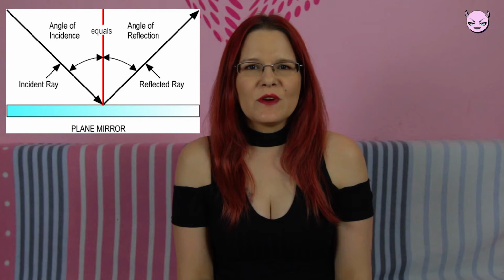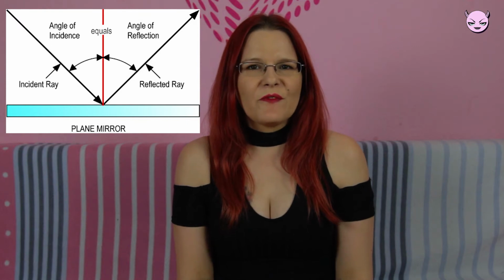Flat Earthers And „Bending“ Light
Hey everyone
some flat earthers say that light can not "bend"
that`s of course not true. in this video i talk about how light can "bend". i want to make some experiments to that in following videos ;)